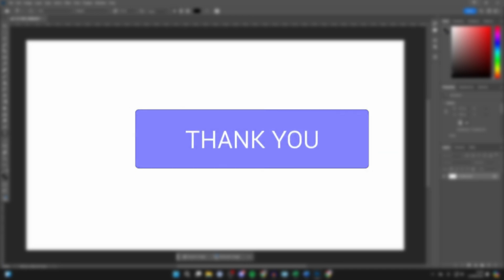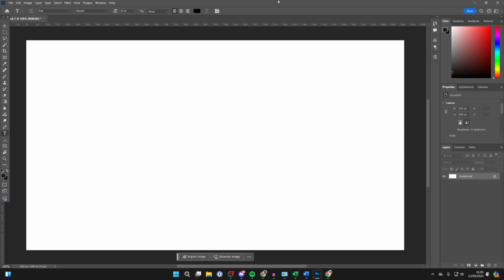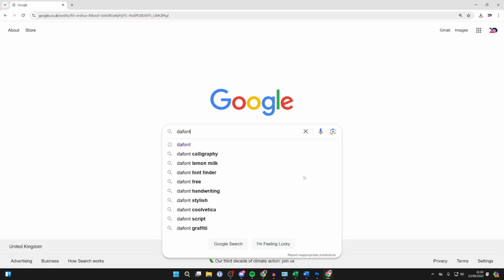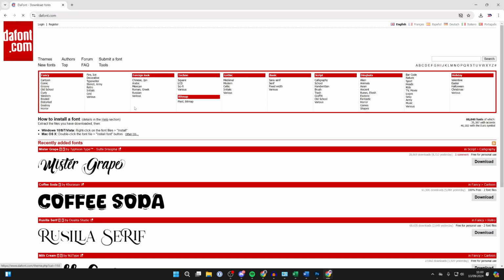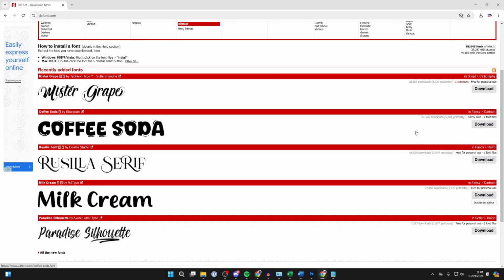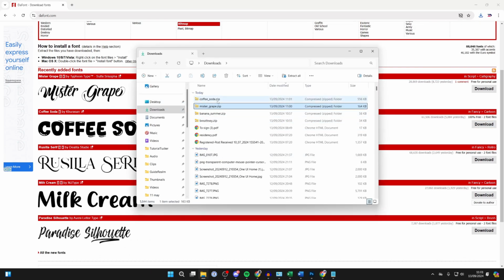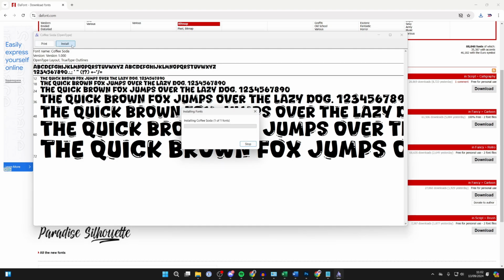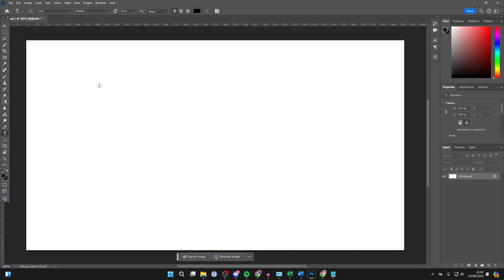How To Install Fonts In Photoshop - Full Guide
Learn how to install fonts in photoshop and add fonts in this video.

GuideRealm